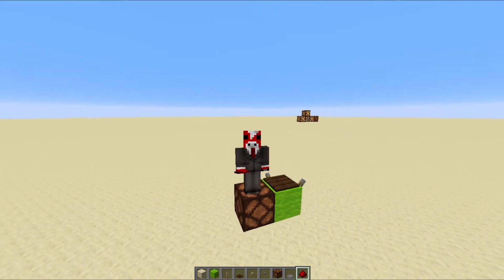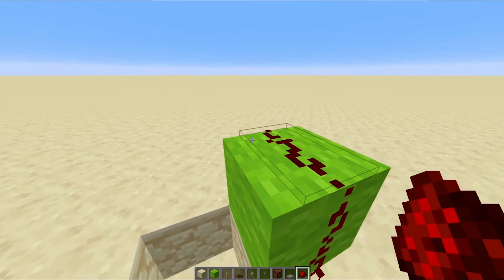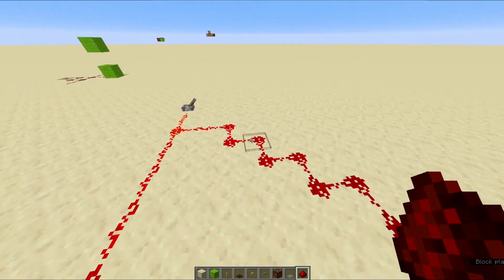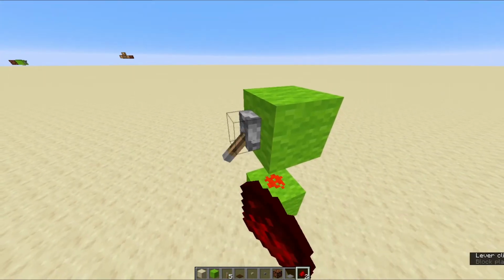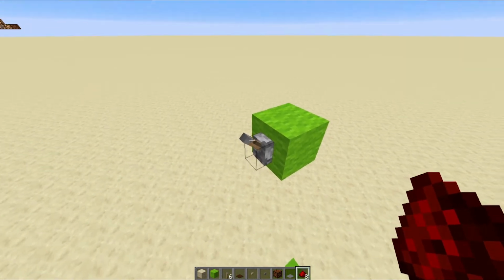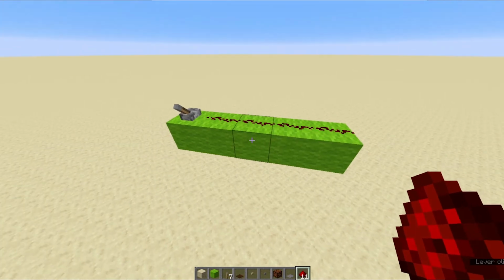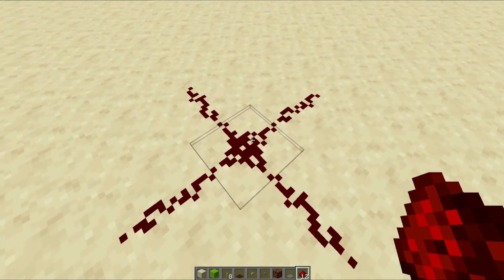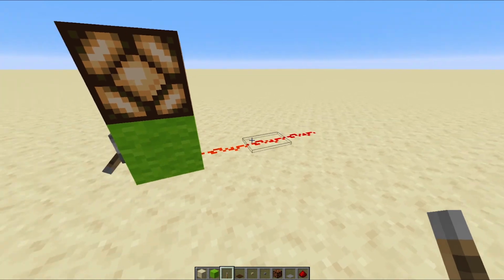Redstone Basics: EP 2 - Redstone Dust!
In this episode, we go over all the specifics regarding the use of Redstone dust. Sounds simple, but is somewhat hard to grasp; but hopefully you have a better understanding after watching this video.